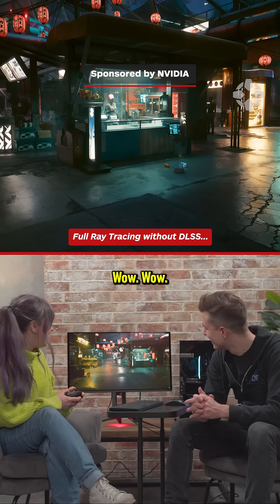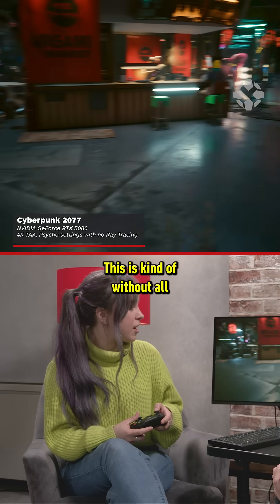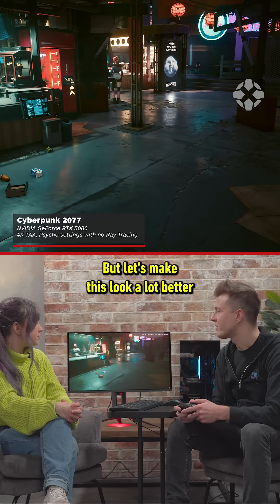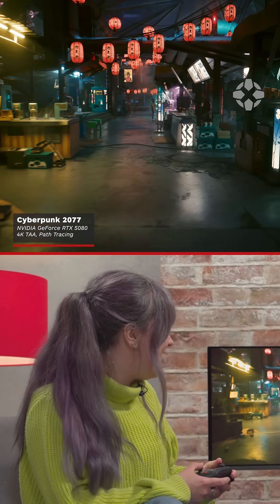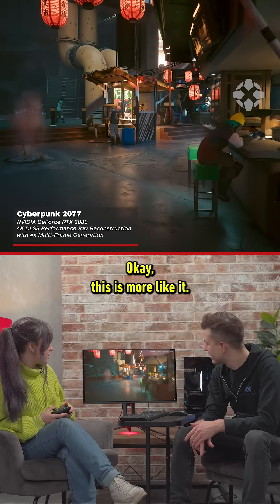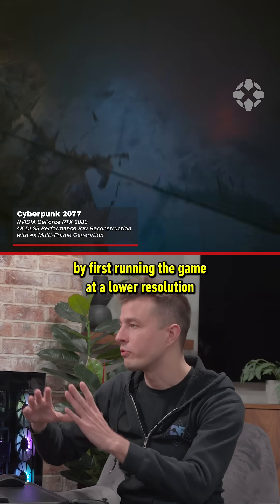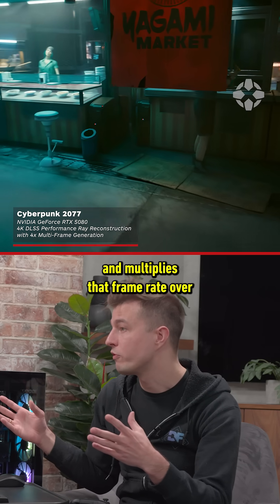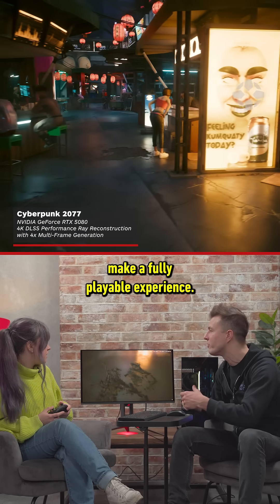Digital Foundry’s Alex Battaglia explains how the tech behind ray tracing works